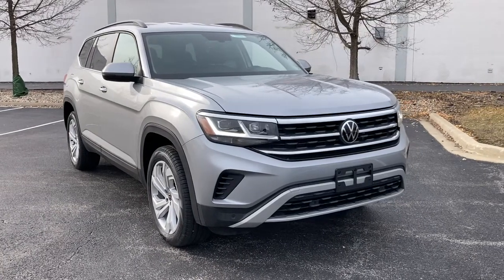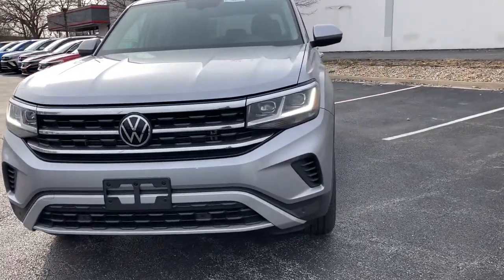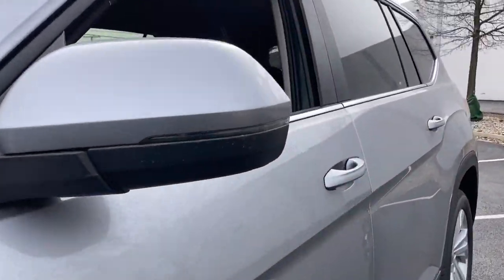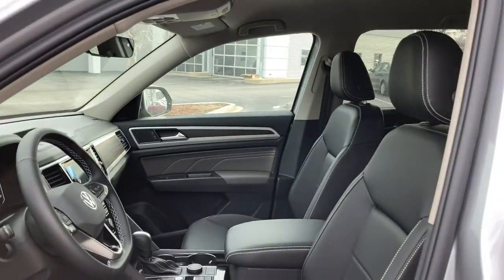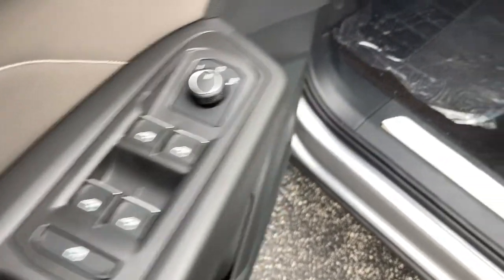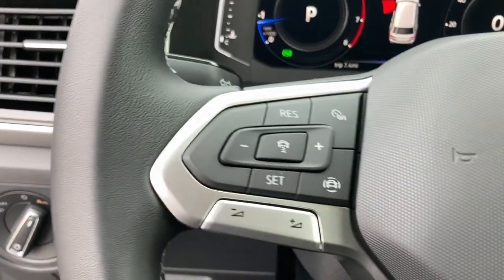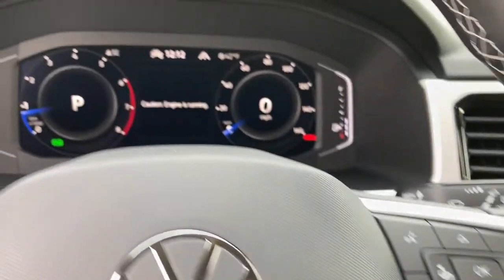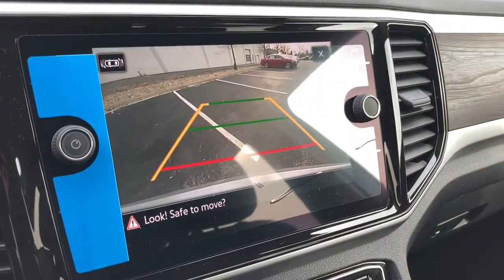2022 Volkswagen Atlas Downers Grove, Elmhurst, Naperville, Lislie, Countryside, IL V15556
Pyrite Silver Metallic New 2022 Volkswagen Atlas available in Downers Grove, Illinois at Pugi Hyundai Mazda VW. Servicing the Elmhurst, Naperville, Countryside, Lislie, IL area.
2022 Volkswagen Atlas 3.6L V6 SE w/Technology - Stock#: V15556 - VIN#: 1V2HR2CAXNC515150

2020 W. Ogden Ave